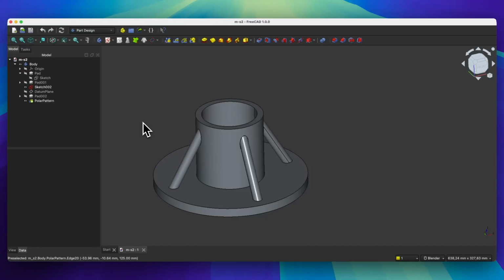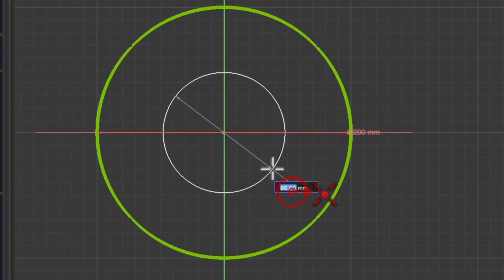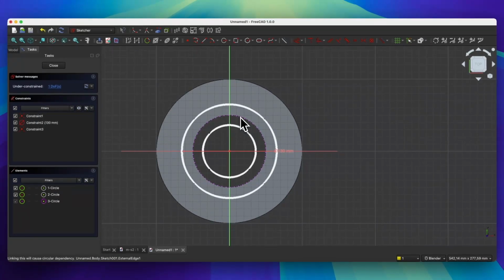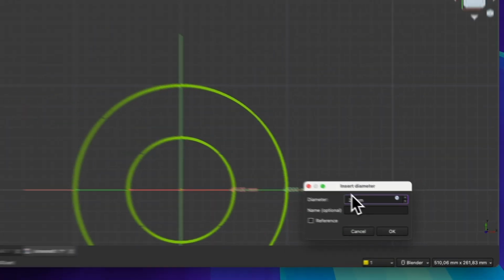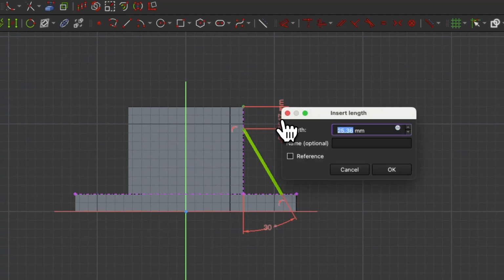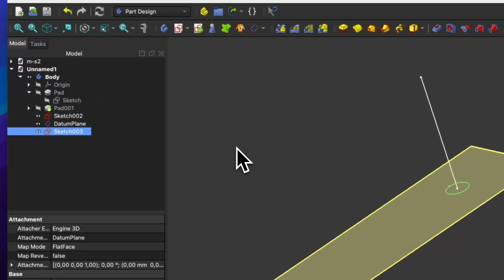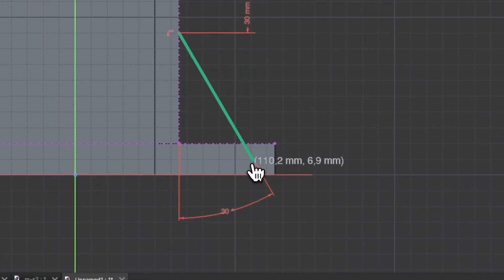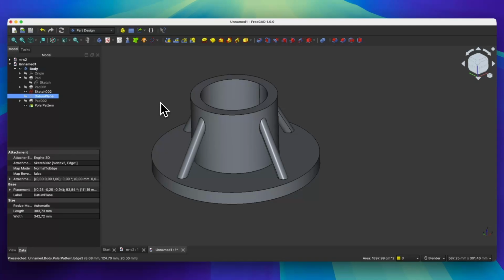Several Useful FreeCAD Features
FreeCAD is a truly free 3D CAD system that is great for both hobbies and commercial projects.